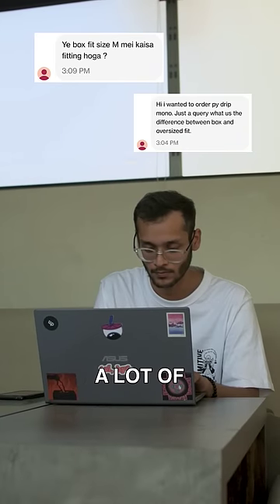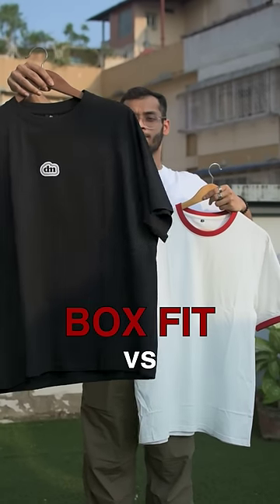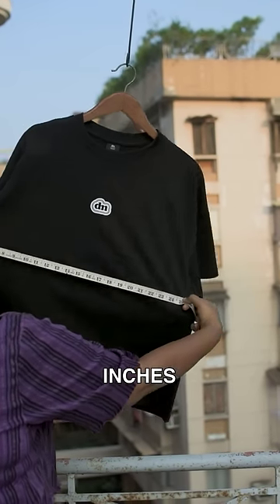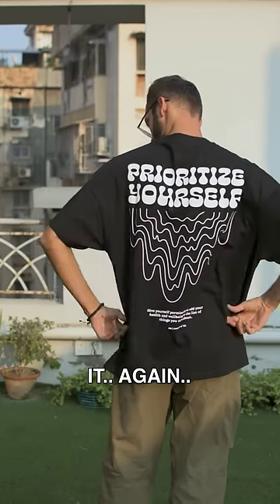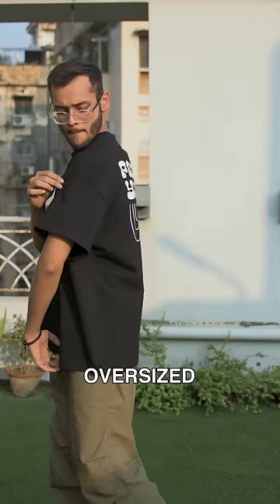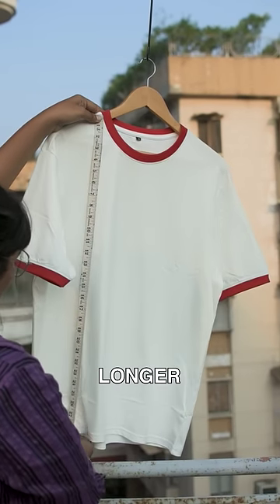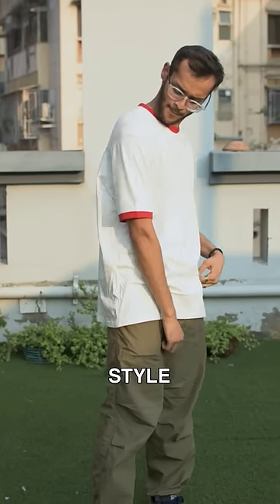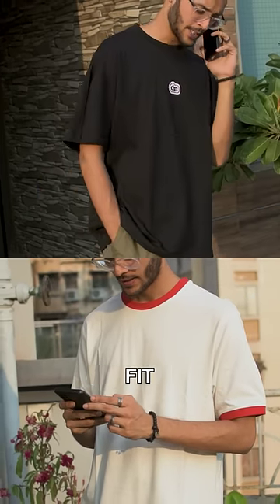Difference between Oversized T-shirt and Box Fit T-shirt 🤔